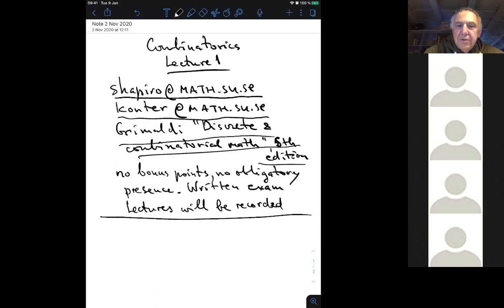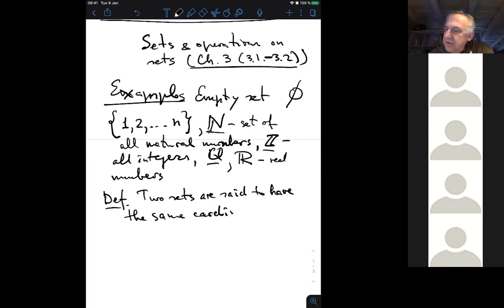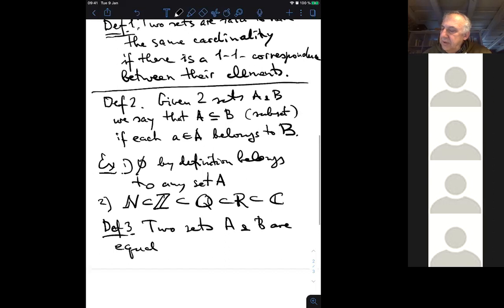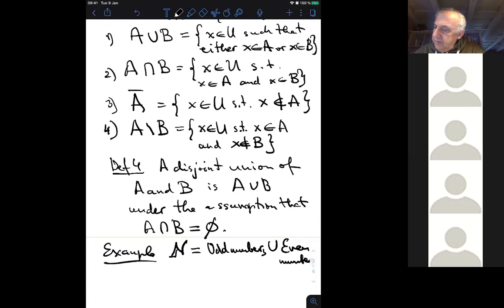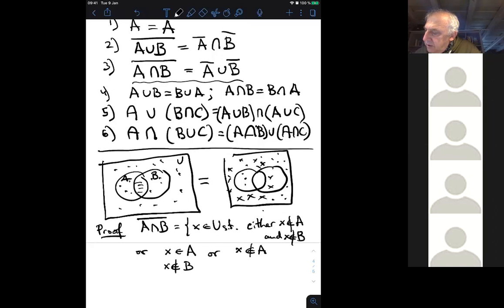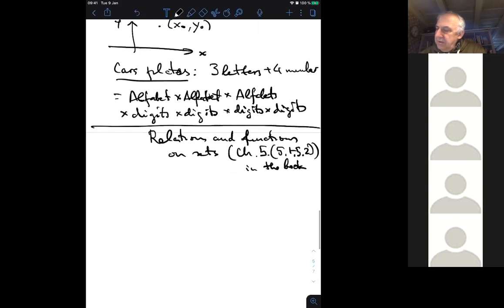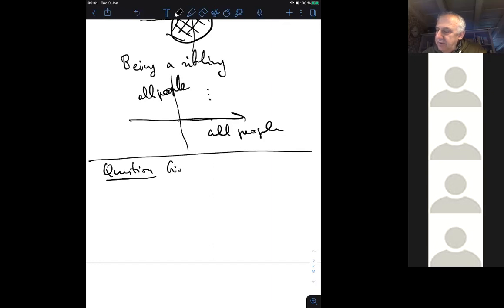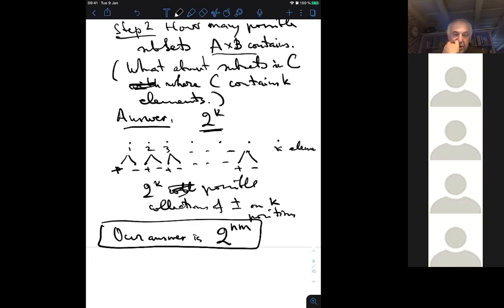Lecture1 p1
Lecture 1, part 1, set theory and related notions